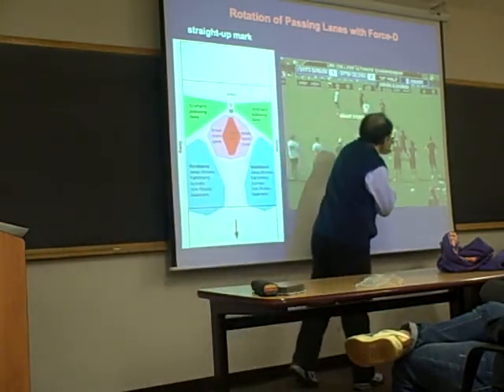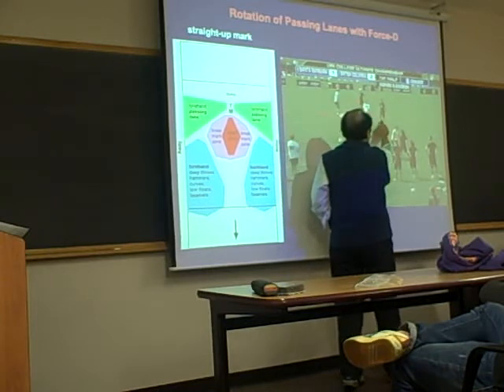Chalk Talk Part 2- Throwing Lanes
Chalk Talk by Dave Okaya